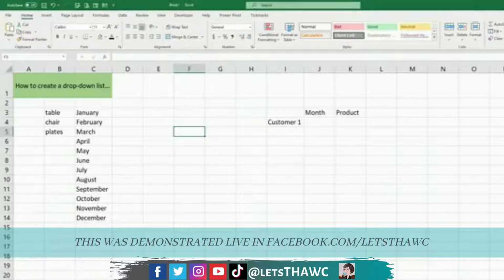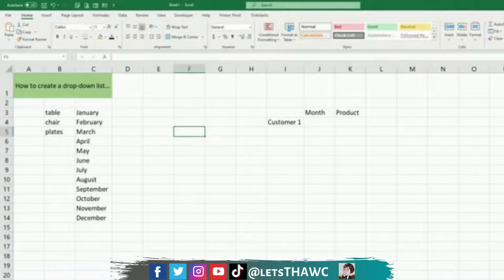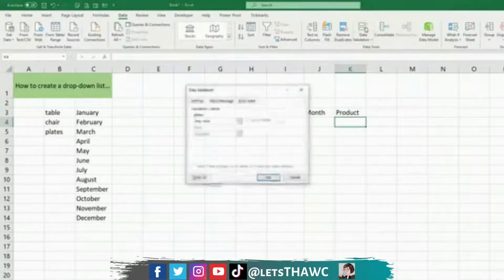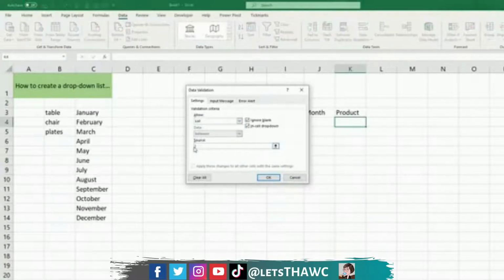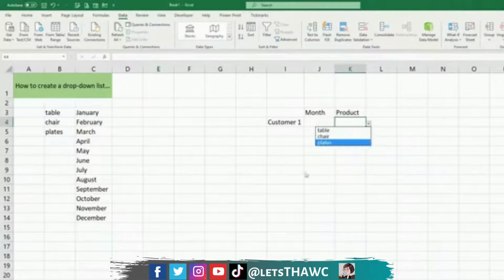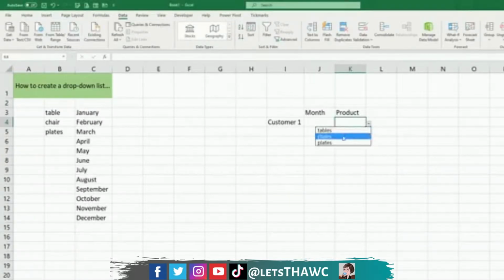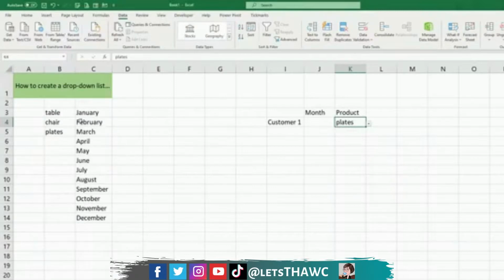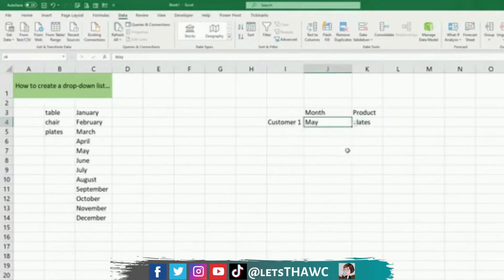How to create a drop-down list in Excel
Here are easy steps on how to create drop-down lists in MS Excel.
1. Prepare list/s
2. Select the cell/s where you want the drop-down list to appear.
3. Go to the Data Ribbon :: Data Validation
4. In the validation criteria, Allow LIST, and identify the source.